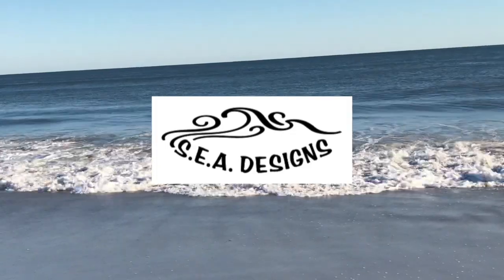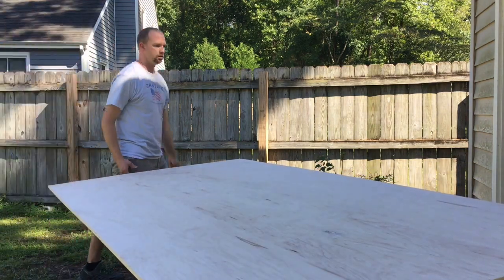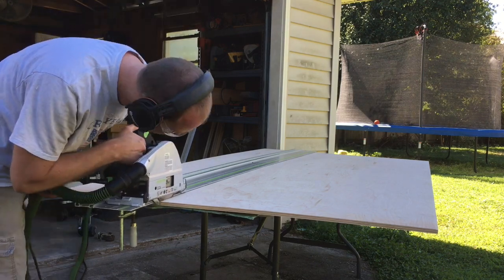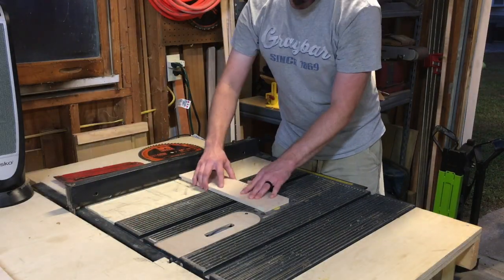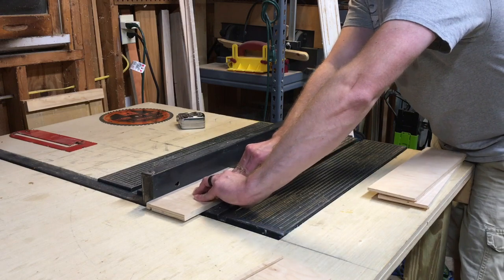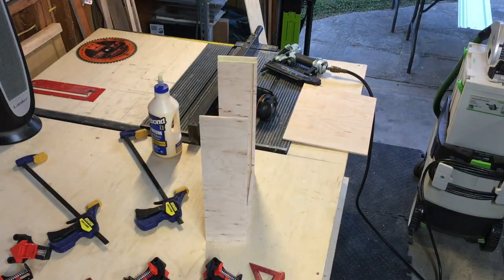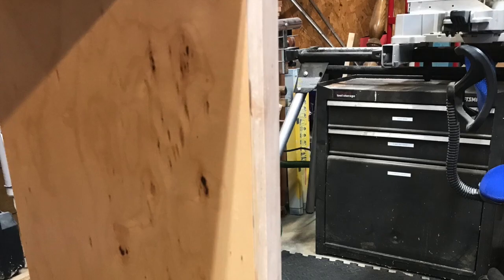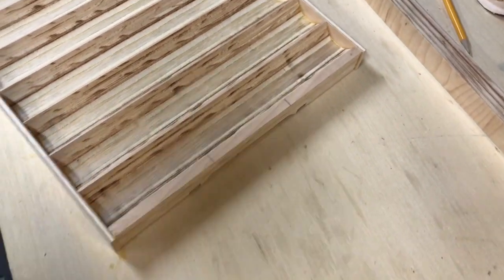Poker Chip Cabinet Pt.1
Follow along as we build a pocket chip cabinet with removable trays.  This was definitely a first time build and we developed/designed many parts of it as we built the cabinet.